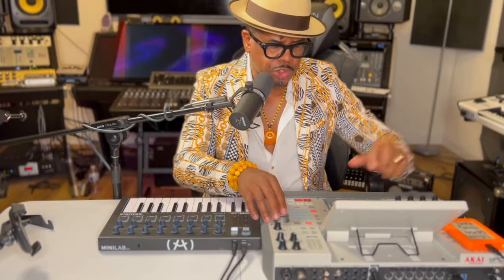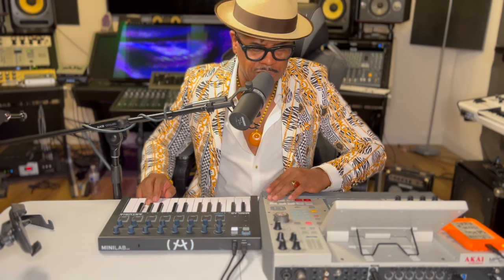Akai MPCKey 37. Beat #5 mpckey37 akaimpckey37 mpcx mpclive ​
Stone Paxton  Former Member of The Rick James “ City Band”     Creates a Track  on  his AKAI MPCXSE

 Take Control Of Your Music Distribute your Music Worldwide Now!!!

For Sonic Value: Checkout  The Song I Produced..On "Mila J".

Listen to  Records Produced On the MPCX Mpxone & MPCLive

Follow My Stone Paxton Spotify;